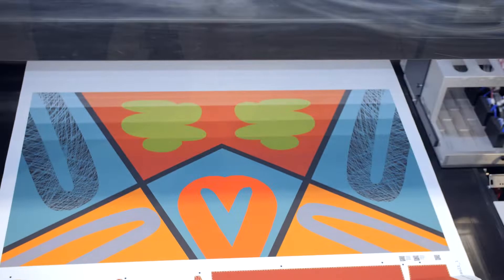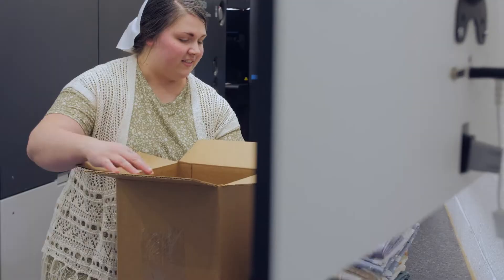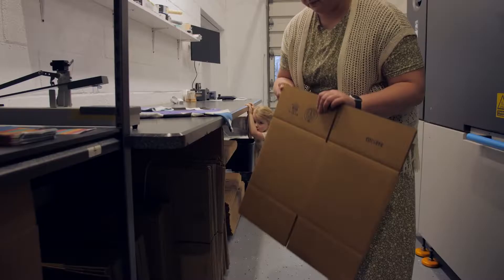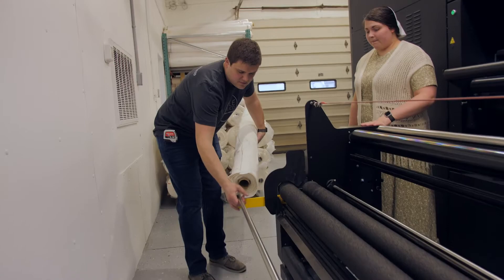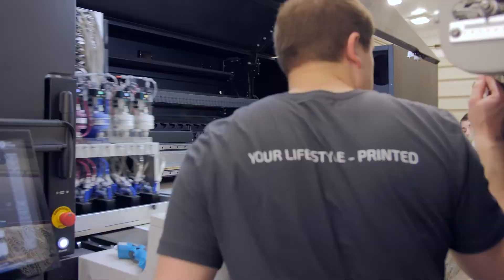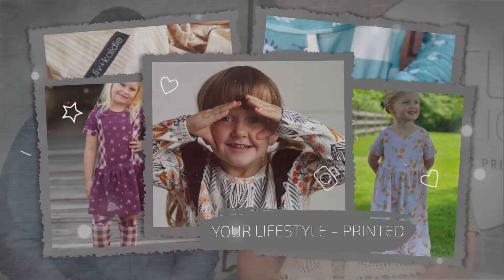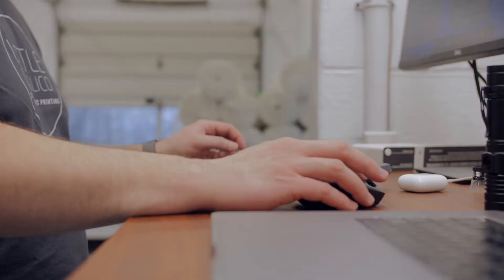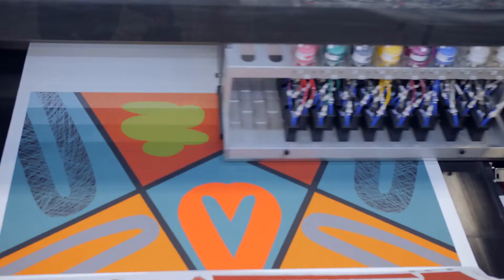Our Family's Journey Into Sustainable Print On Demand Fabrics | Little Cocalico Fabric Printing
Here's a glimpse into our print on demand fabric company and the story that shaped our business. We are a family owned business with a passion for sustainability and integrity in the fabric sourcing industry. We use state of the art technology to custom print direct to fabric using pigment printing with organic inks. We focus our print on demand services primarily on American Milled and Organic fabrics that are of premium quality. We're very particular about color accuracy and fastness also.

But most of all, we're particular and passionate about serving the designer, fabric retailer, and sewing industry with incredibly personal and reliable services. We aim for a two day TAT on most orders and pride ourselves in staying communicative throughout the order fulfillment process. We love what we do and the world changing community we're creating through conscious, sustainable fabric sourcing and printing.

Video Created by Ridgeline Visual Arts